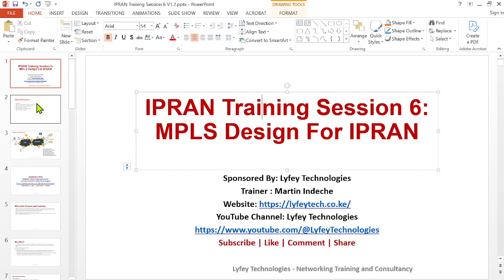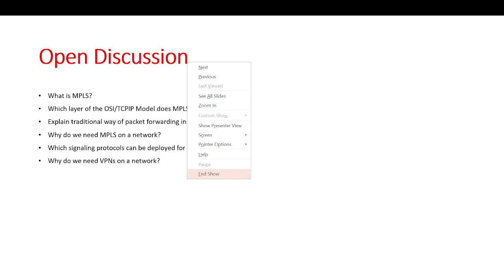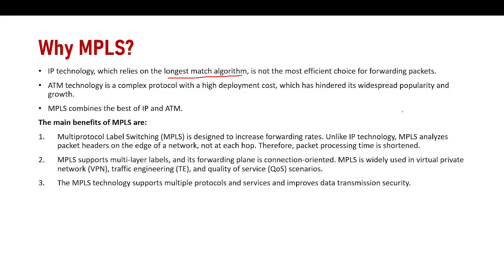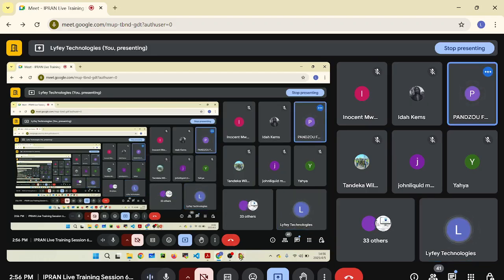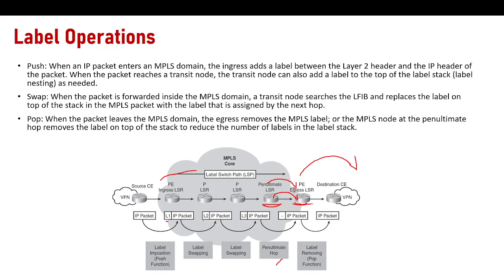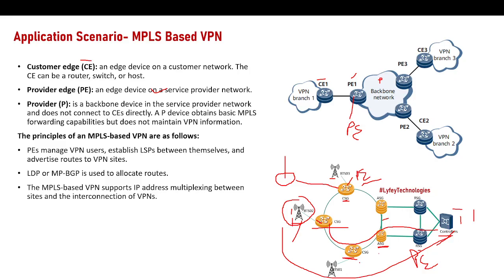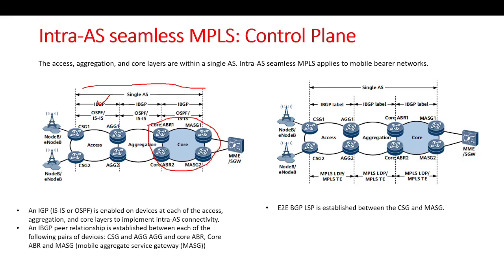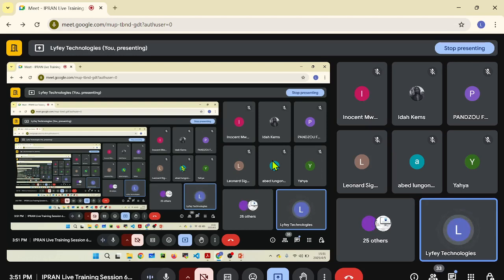IPRAN Live Training session 6 : MPLS Design Principles for IPRAN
Please support by sharing with your connections 🙏🙏